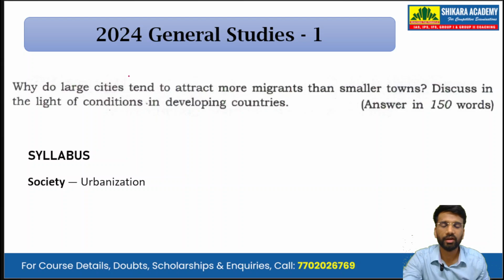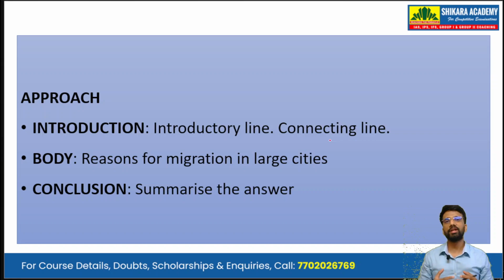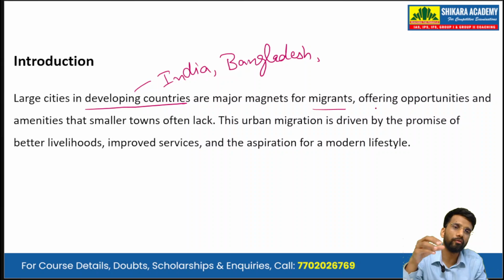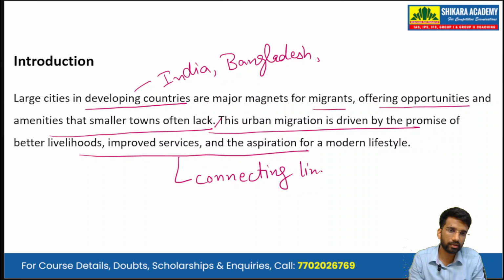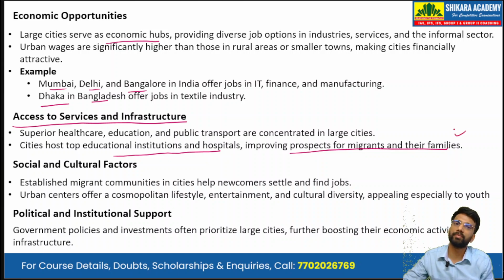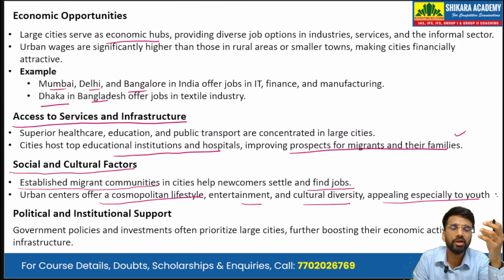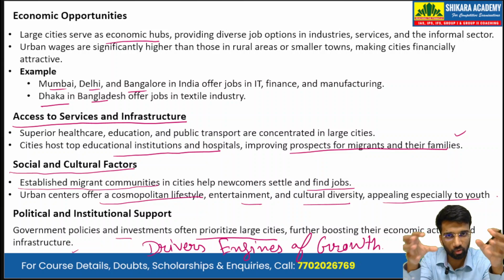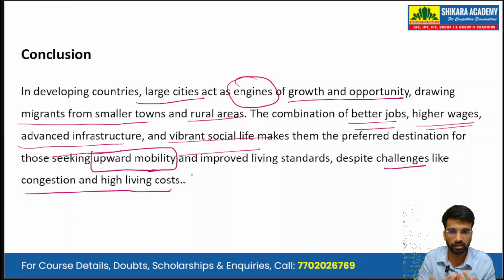Q5: UPSC Mains PYQ Answer Wrting | UPSC Mains GS 1 Paper 2024 Analysis | UPSC Mains Preparation